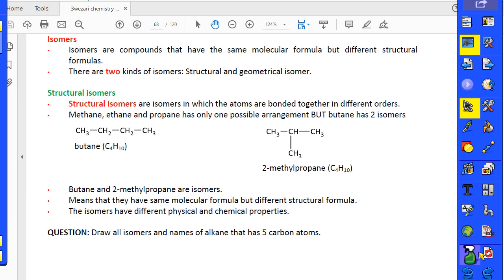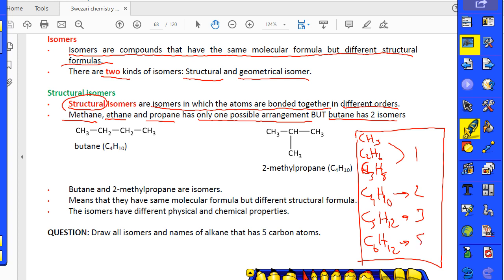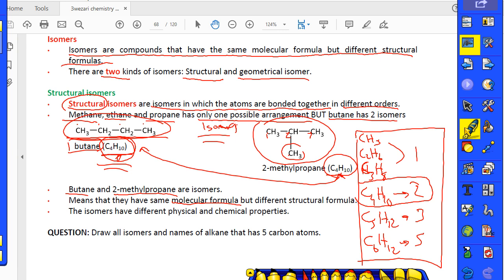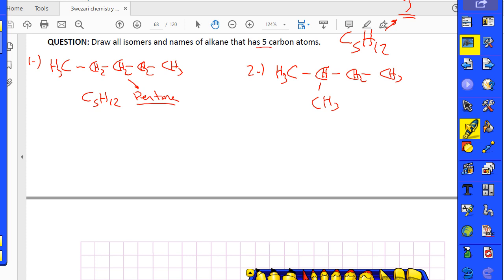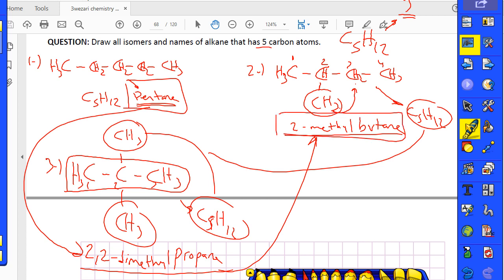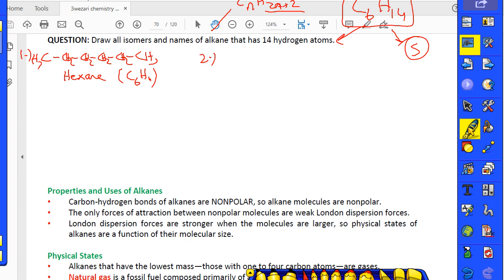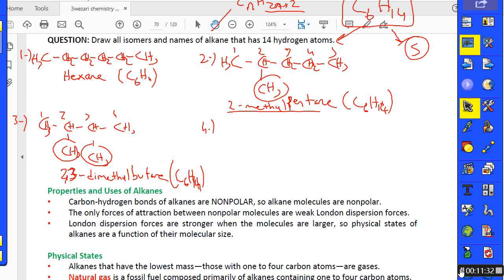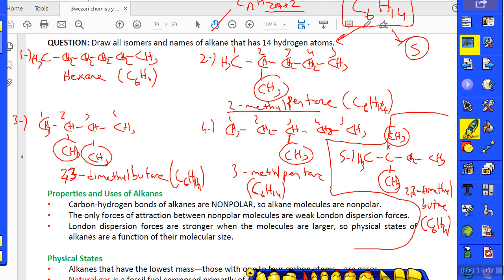Chemistry Grade 12 VIDEO 2 Chapter 10 Section 3 Isomers page 134